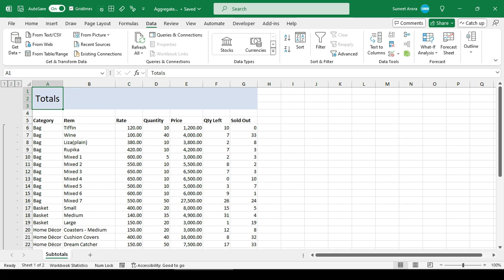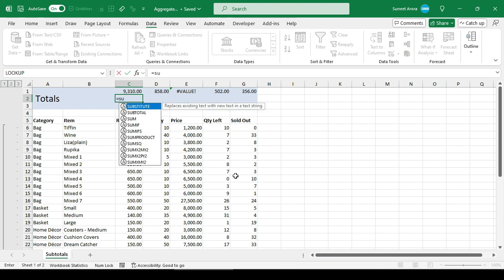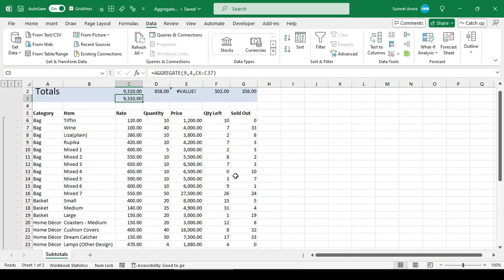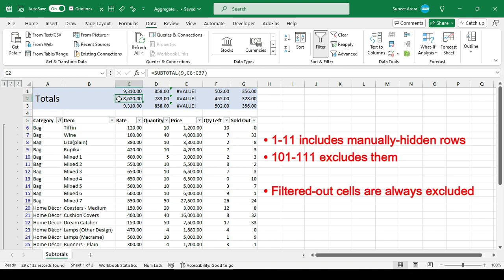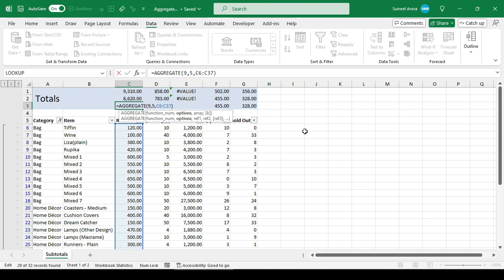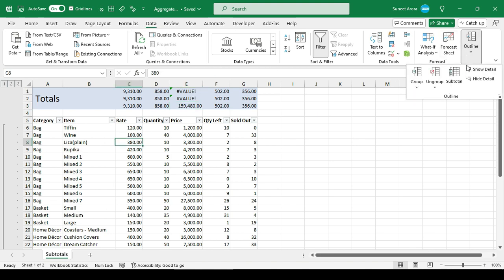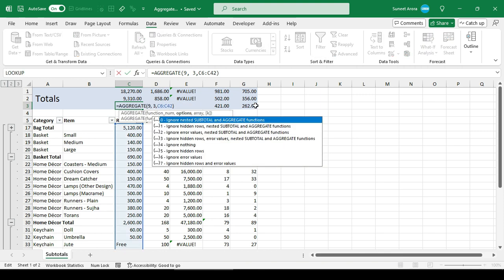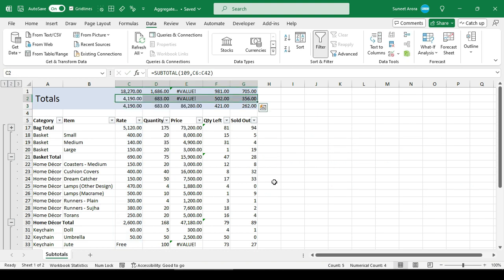Various ways to calculate totals in Excel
Learn various ways to calculate total in Excel. You can use the following functions:

1) SUM() function - Calculates sum, including hidden rows, filtered rows are ignored.

2) SUBTOTAL() function - Calculates sum, including (1 to 11) or excluding (101 to 111) hidden rows; filtered rows are ignored. Available since Excel 2016.

3) AGGREGATE() function - Calculates sum, depending on what you have opted to ignore. AGGREGATE() function offers the most flexibility. Available since Excel 2013.

For Excel Automation and Excel Training, get in touch with us.

Thanks!